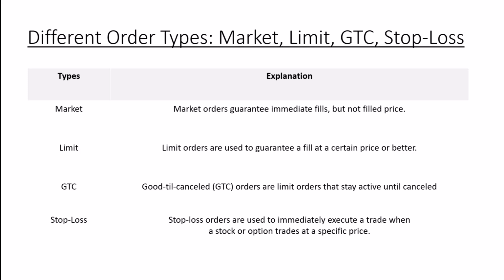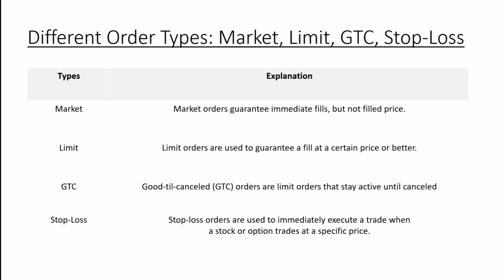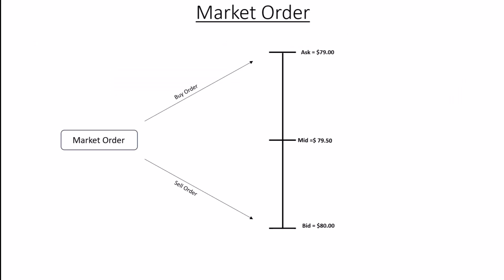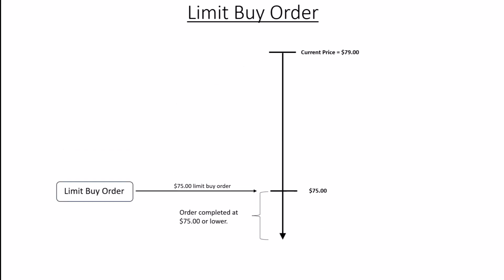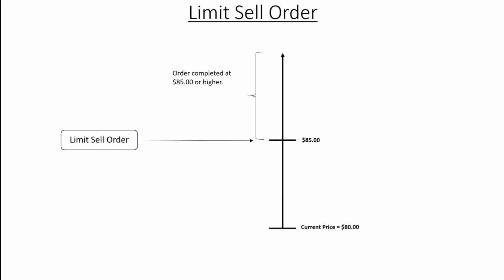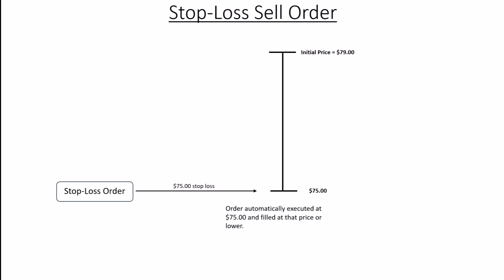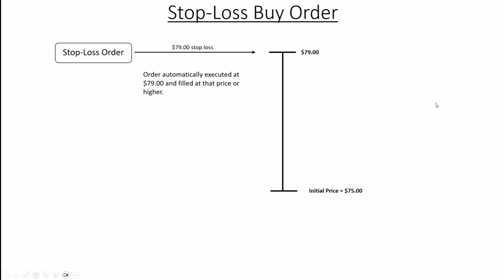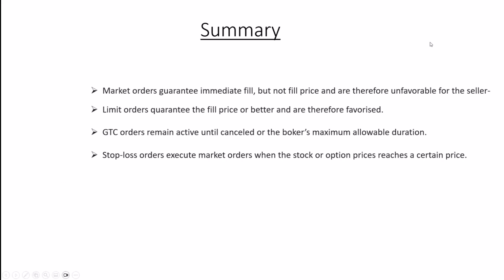Market Order, Limit Order, GTC Order, Stop-Loss Order (For Beginners)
In this video you will learn what different order types are (Market, Limit, GTC and Stop-Loss).